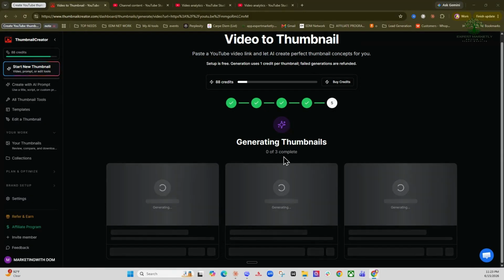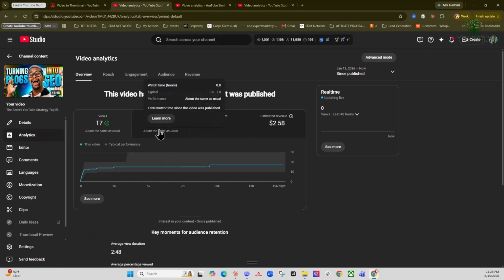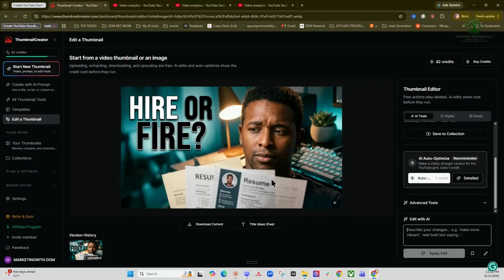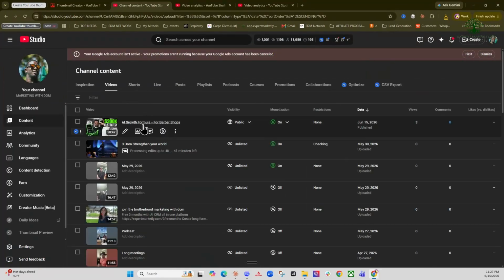This AI Tool Creates Thumbnails That Get More Clicks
Use this YouTube thumbnail generator to quickly create multiple design options and boost your click-through rate. Stop guessing which visuals work best.

This tutorial walks you through a streamlined workflow for generating professional thumbnails without spending hours in design software. Whether you are a new creator or looking to optimize your channel's performance, this tool simplifies the process of testing different concepts to see what resonates with your audience.

You will learn how to select a starting point and iterate on various thumbnail variations until you find the most effective design. By leveraging this YouTube thumbnail generator, you can systematically improve click through rate metrics across your video library. See how integrating a reliable thumbnail design tool into your routine helps you create YouTube thumbnails that stand out in crowded feeds.

👩‍🏫About this video ► lead generation
Remember to learn something new every day and focus on one thing at a time.

"🔍 Welcome to Marketingwithdom ! Your one-stop hub for mastering the integration of Artificial Intelligence (AI) into your business. Whether you're an entrepreneur looking to skyrocket your online earnings, or a business eager to leverage AI for amplified growth and potent marketing campaigns, we've got you covered. Dive deep into our actionable insights and stay ahead of the curve. 🔍